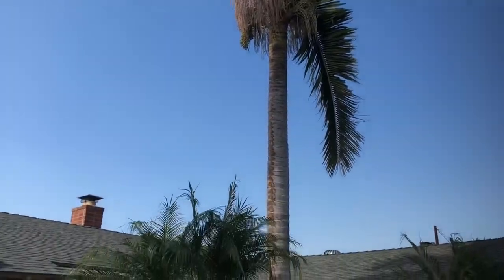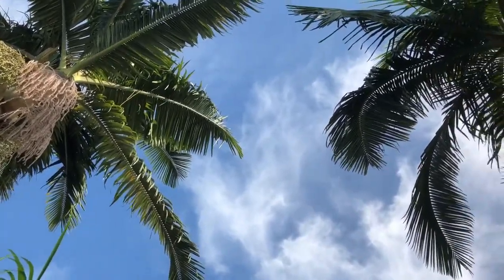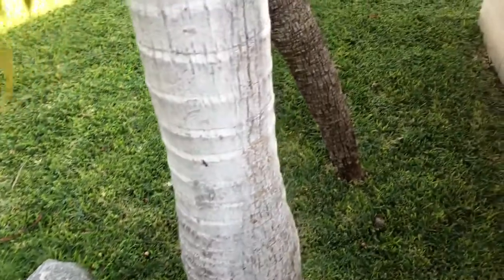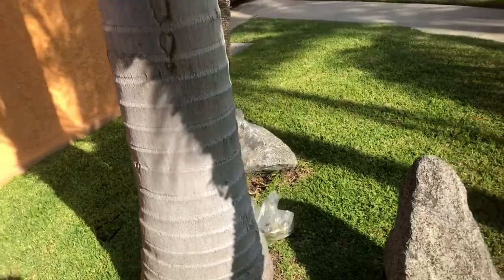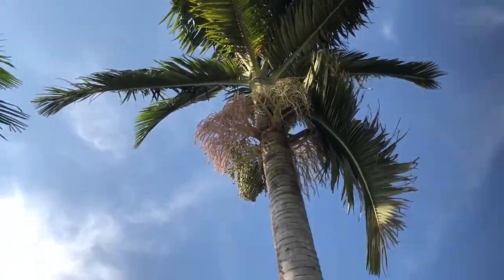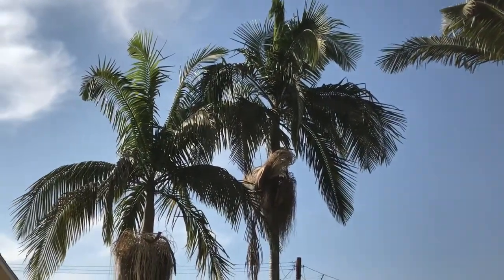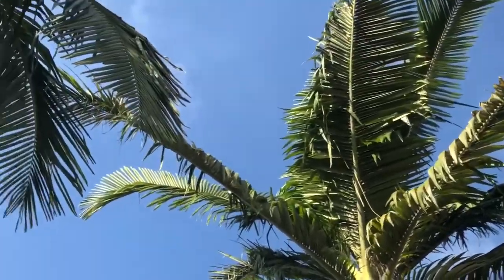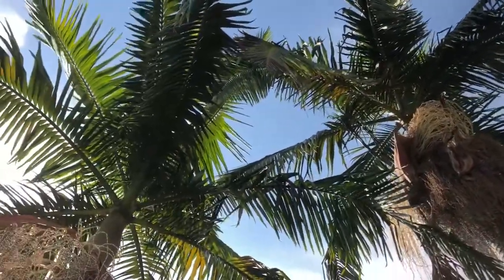"SUPERFREAK" KING PALM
Look at this gorgeous King Palm I found growing in Downey California!  It has massive proportions in head size and trunk diameter rivaling a Royal Palm.  But the most unique feature of this tree is its upright non drooping frond structure and stiffness of its petioles.  This lends a very unique look as it maintains its foliage to a horizontal inclination.  A side by side comparison of regular King Palms shows off how much more beautiful this strain is.  This stiffer frond structure should be more resistant to physical desiccation from persistent wind which often is a problem of this species.  I have always collected seed from superior King Palms to grow in our nursery and will now add this to our offerings.  We will call this palm Archontophoenix cunninghamiana 'SuperFreak' as it very much embodies one of my favorite songs.